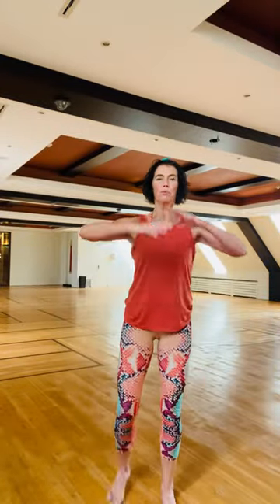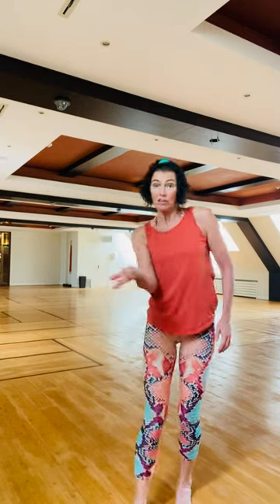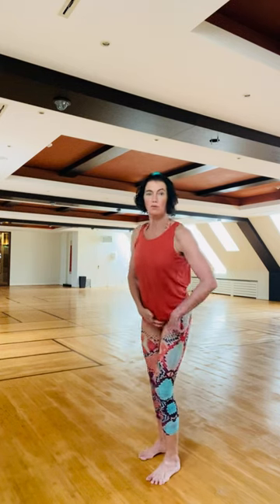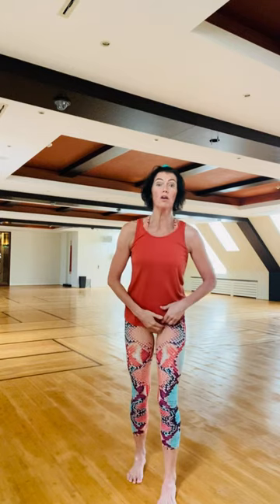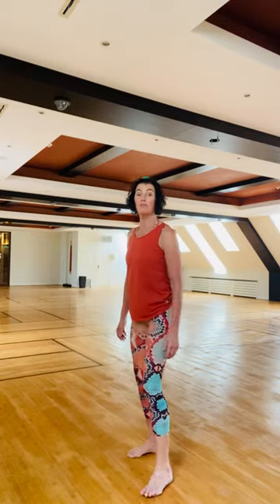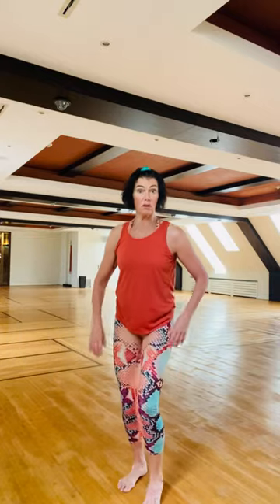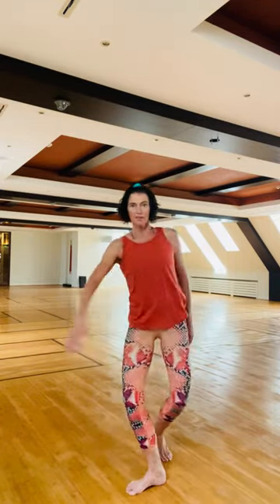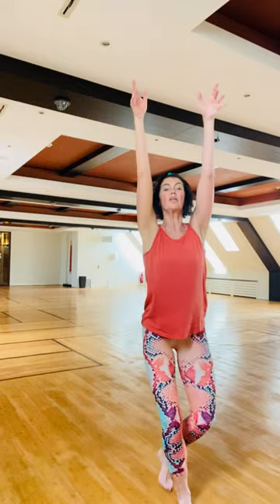Ann's Routines - Focus Change! - TREASURE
New Inspiration for TREASURE: Leave the well-known focus of "Spiral movements" and the play with on and off balance, and take your own focus and intent - and have a brand new TREASURE experience!